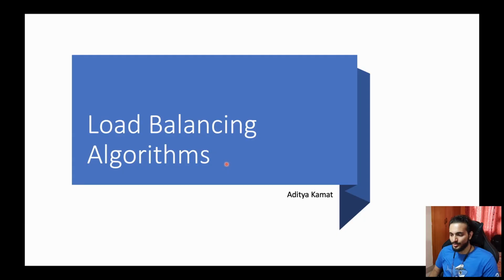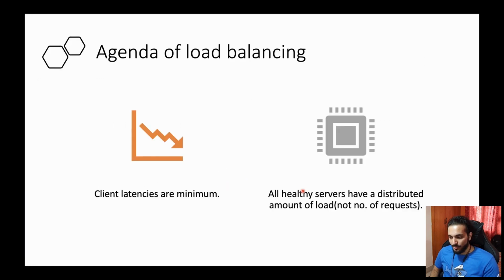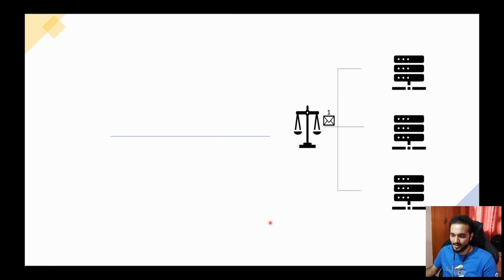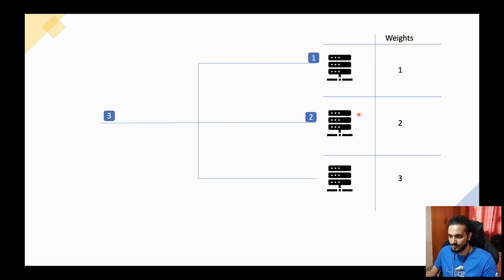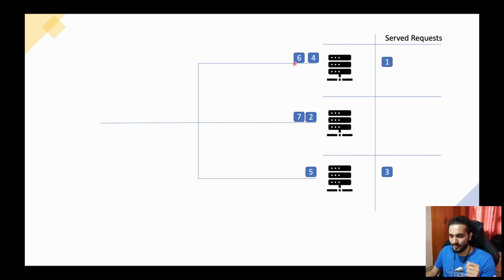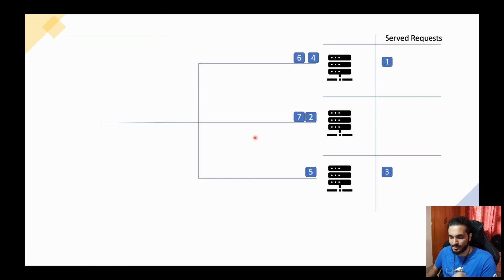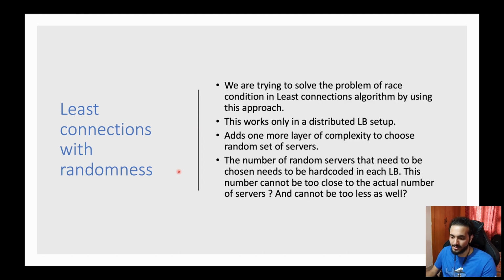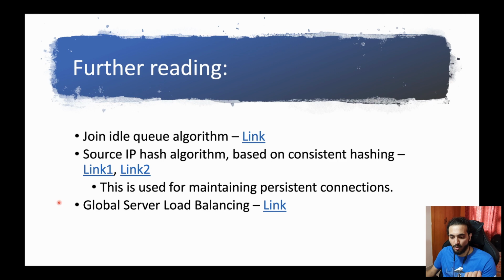Load Balancing Algorithms - Which one should you choose?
This video illustrates some of the most used Load Balancing algorithms. We also walk through the various merits and demerits of each of the algorithms, which can, in turn, help you take a much more informed choice while choosing between these.

Thanks to Bannersnak for the thumbnail.